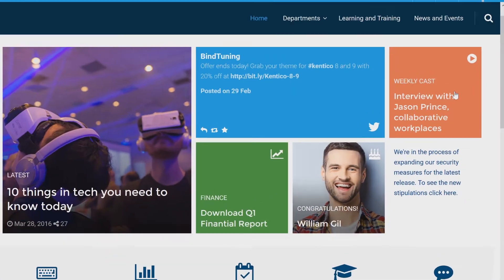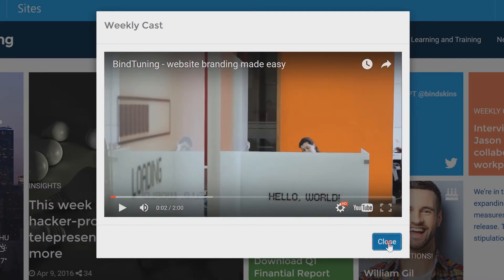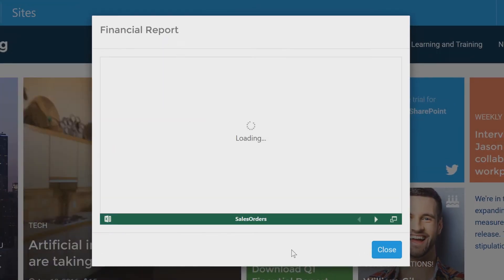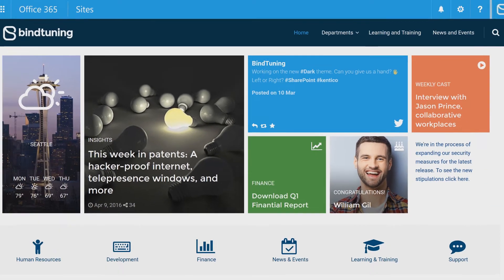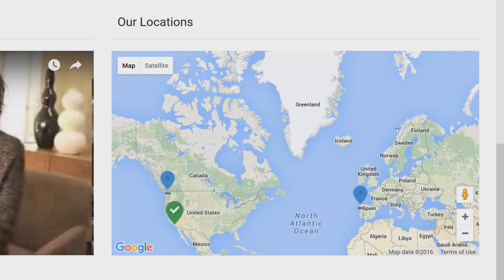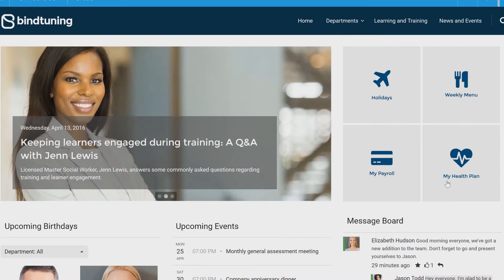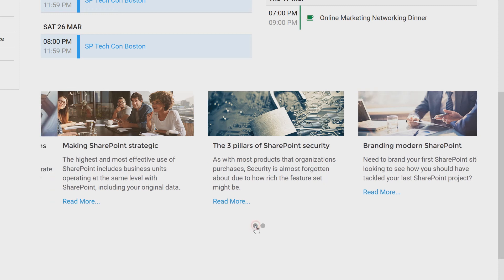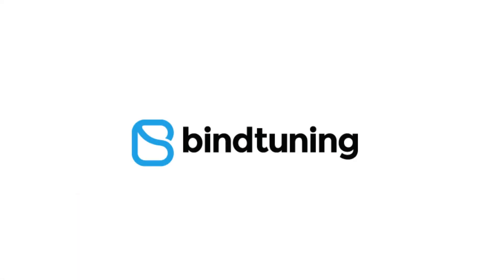BindTuning Web Parts for SharePoint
Bring your SharePoint site into the social media era right out of the box.

Add a flipping tile, put custom markers on your map, include a calendar of activities with color coding: the possibilities are endless. Just imagine how you want your site to look, set it up in minutes and publish before the day ends.